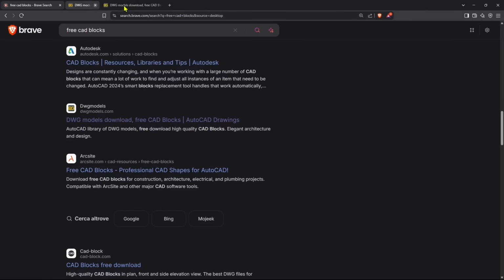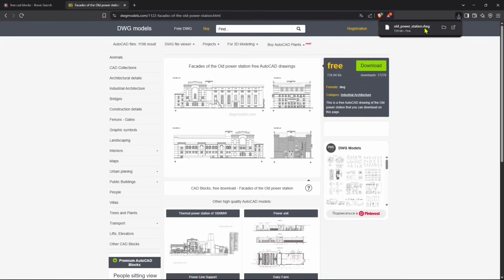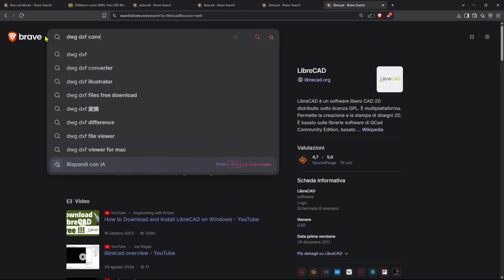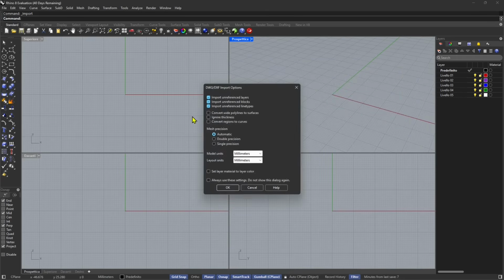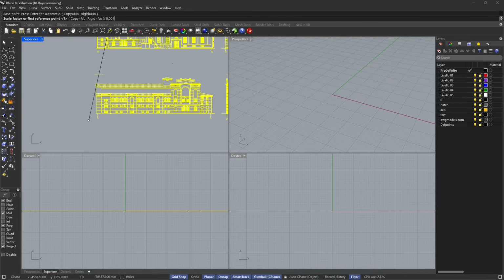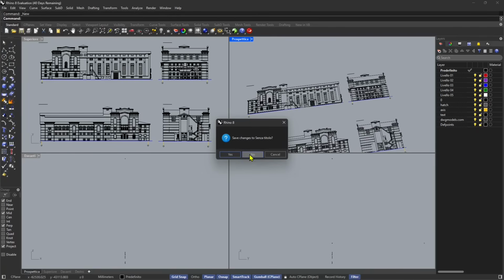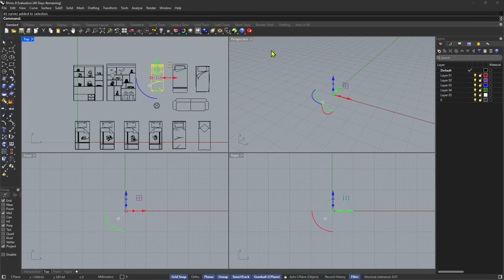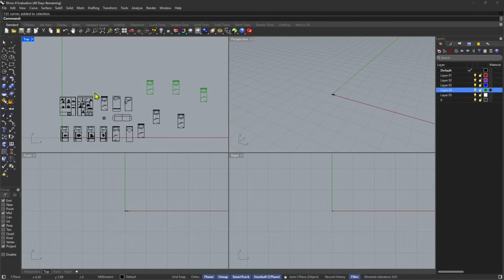Videoguide - Download Free CAD Blocks and Projects, DWGmodels, Furniture, People, Plants, Projects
Videoguide - Download Free CAD Blocks and Projects, DWGmodels Site, Furniture, Import in a CAD Application, People, Plants, Projects and Much More